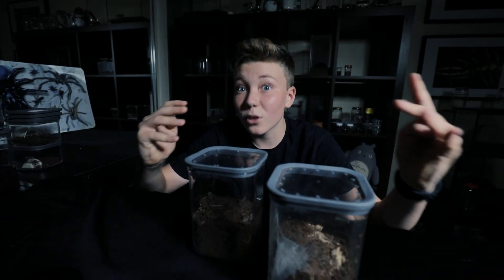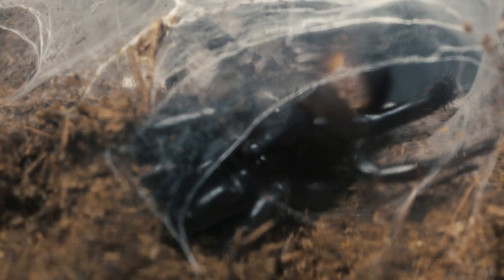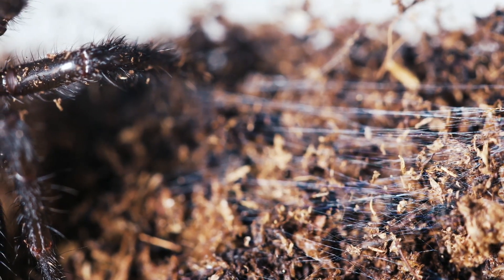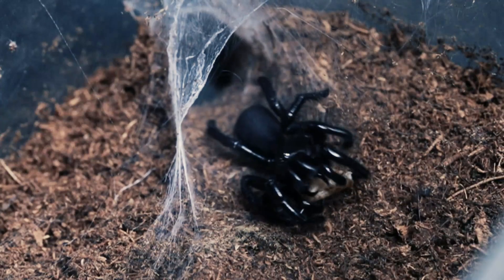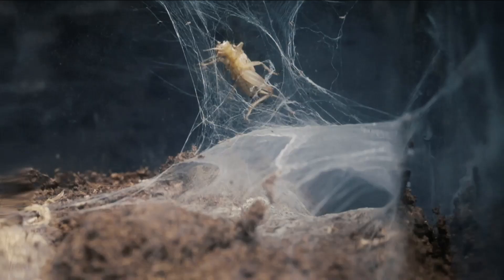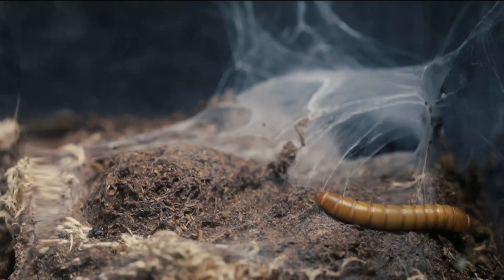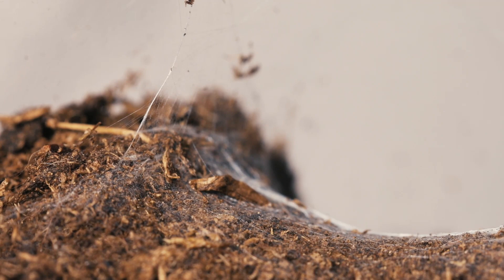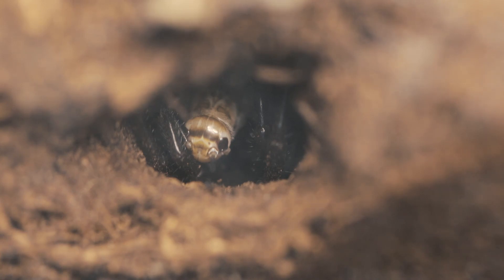Spiders in Australia - How does a Spider EAT? (Funnel-web) Ep 4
Atrax robustus and Hadronyche versuta my two Funnel-webs are up for this weeks episode part 4 in the Spider Eating Educational Series. Most everyone knows about their venom but I wanted to talk more about the funnel design of the web and the ridiculous fangs and all the other features of these sweet Aussie arachnids. Seeing how they attack their prey and move in and out of that tube of web is just amazing to watch.

Winton